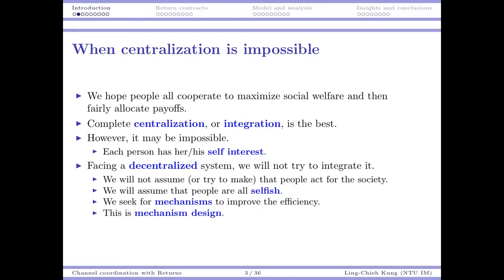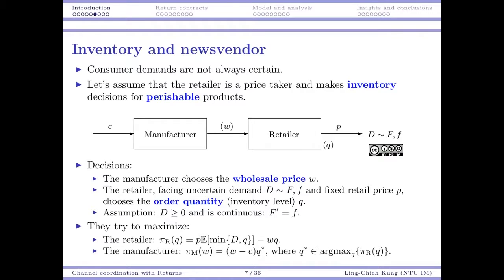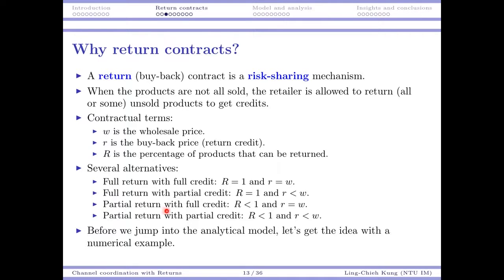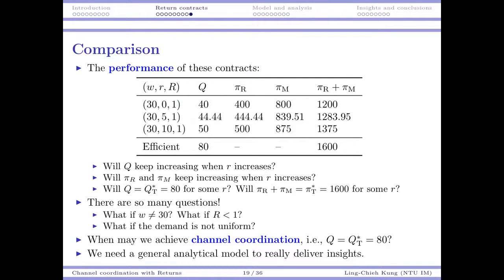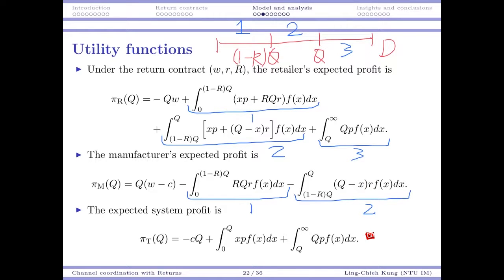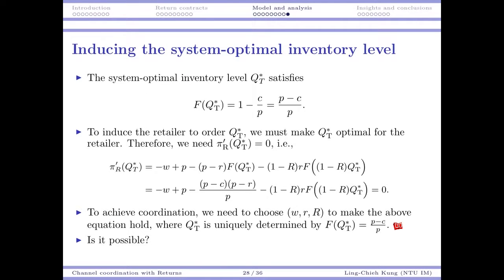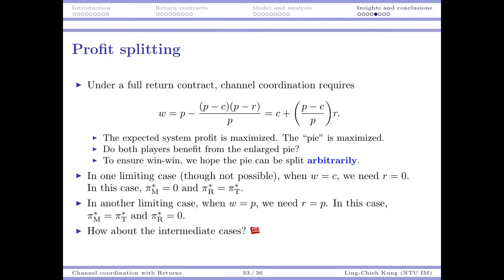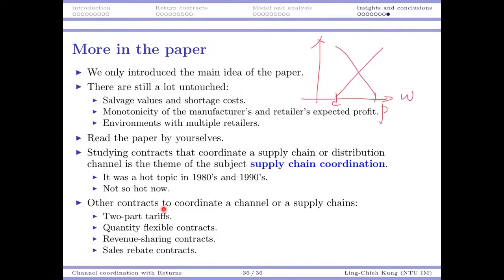資訊經濟 04. Channel Coordination with Returns 課前影片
臺大開放式課程
課程名稱：資訊經濟
授課教師：資訊管理學研究所 孔令傑